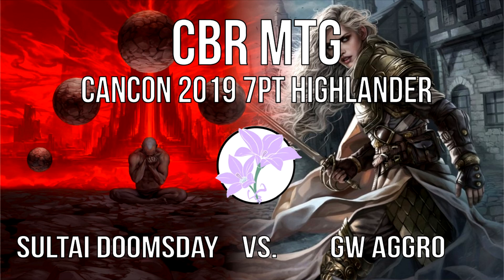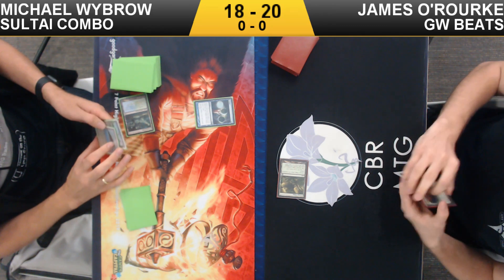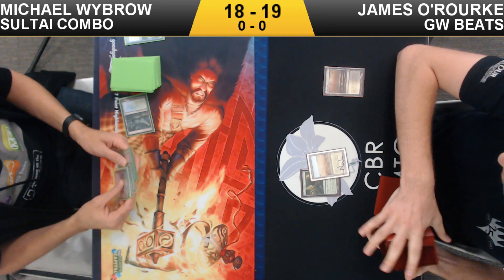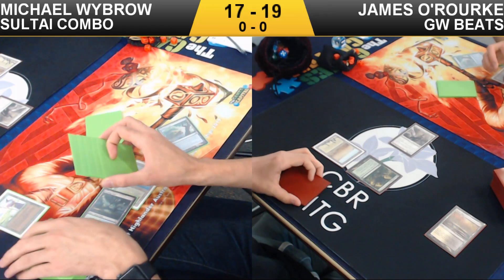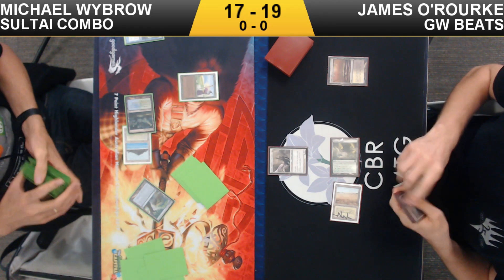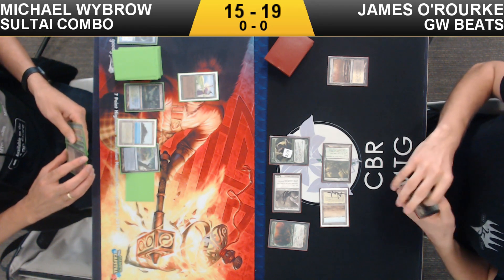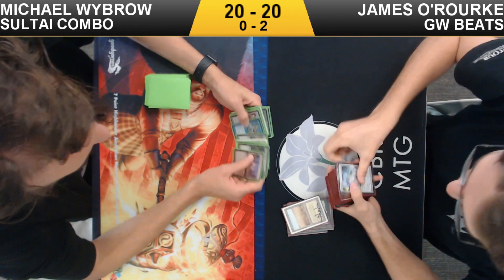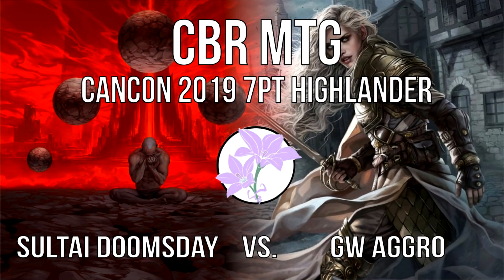CBR MTG CANCON 19 7P HIGHLANDER - Sultai Doomsday vs GW Aggro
Starting at the start with the swiss rounds of the National Highlander Championship!

A HUGE thank you to GoodGames Aus and The Games Capital for inviting us to film all weekend so we can bring you all this paper Magic goodness.

Follow some CBR MTG crew on Twitter!